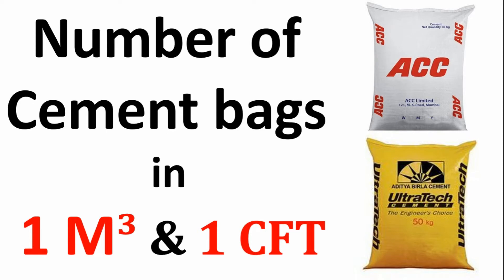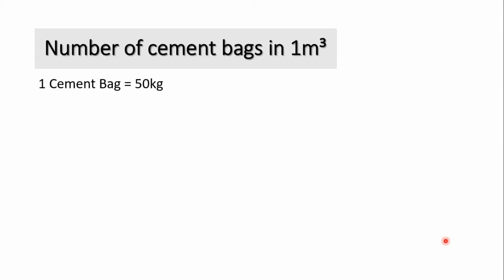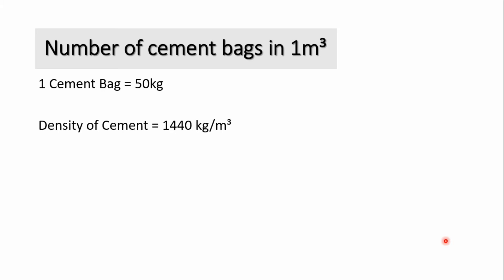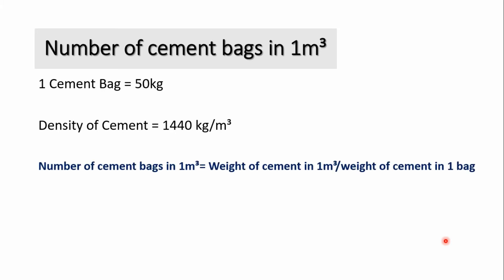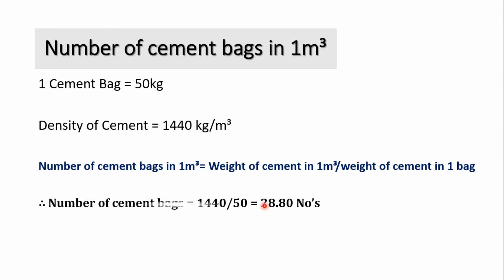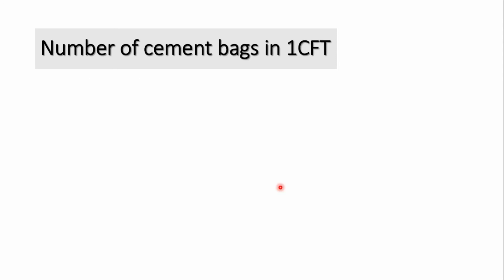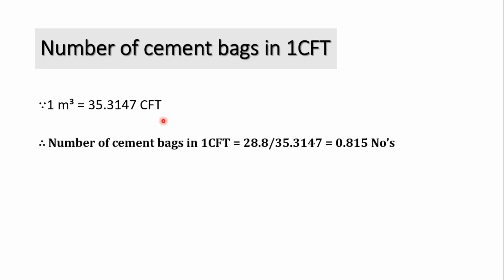Number of bags in 1M3 & 1CFT of cement | Civil Engineering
From this video, you can learn "how to calculate the number of bags of cement in the volume of one-meter cube and in 1 cubic foot".

You can also download the pdf of THIS LECTURE from the link given

Password to view this pdf:- wecivilengineers.blog